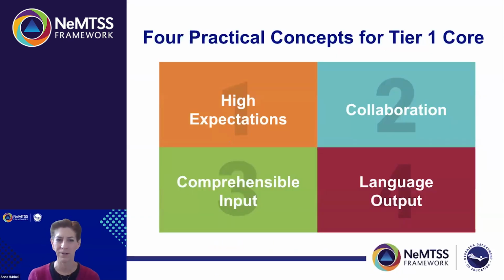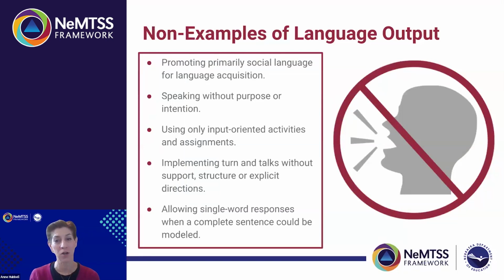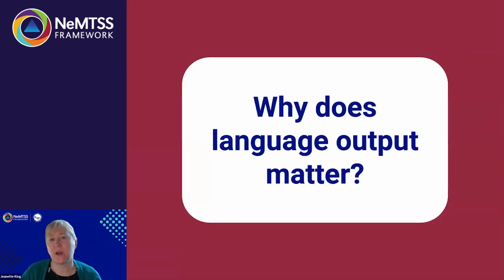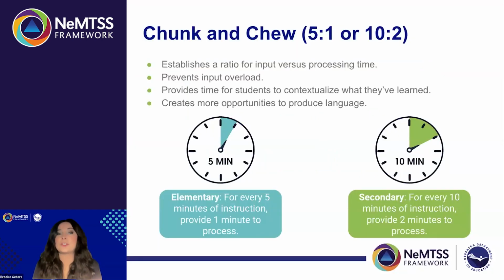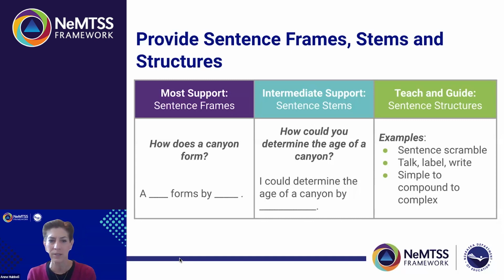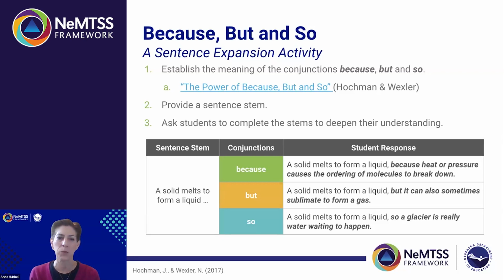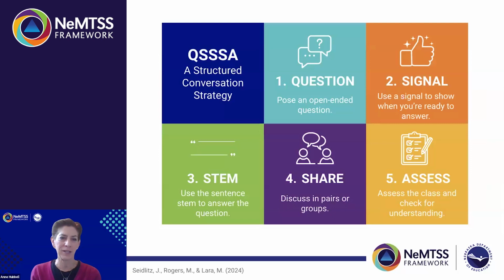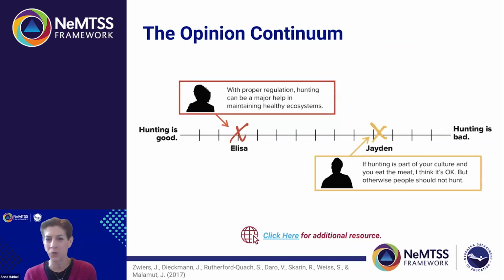Academic Language: Four Practical Concepts for Tier 1 Core | Part 4: Language Output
Academic Language: Four Practical Concepts for Tier 1 Core is a four-part video series aimed at sharing four practical concepts that support inclusive academic language skills. In Part 4: Language Output, educators will review the definition of language output, reflect on the importance of language output for all students, identify current practices and learn strategies to employ at Tier 1 Core related to language output.

Please click the following link to provide feedback on the webinar. We value and appreciate your input to improve the resources we are providing to educators